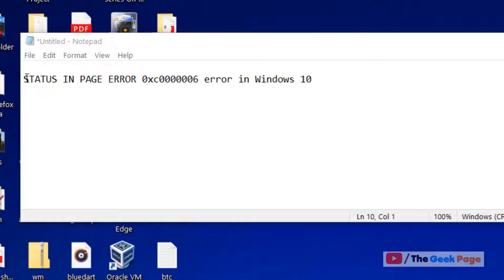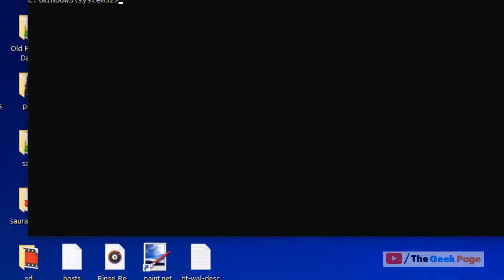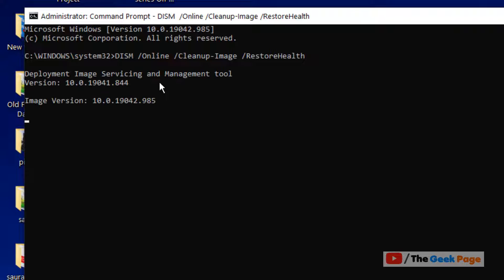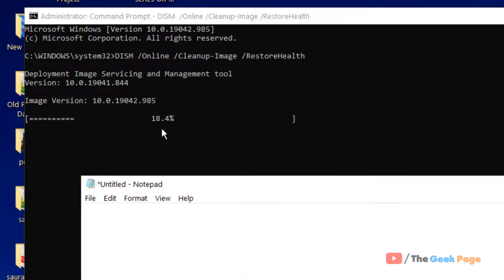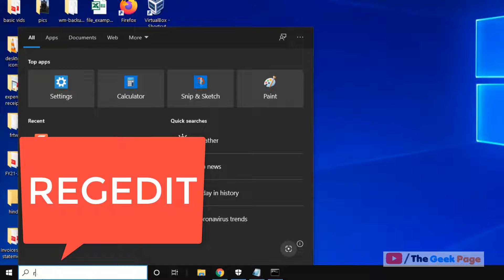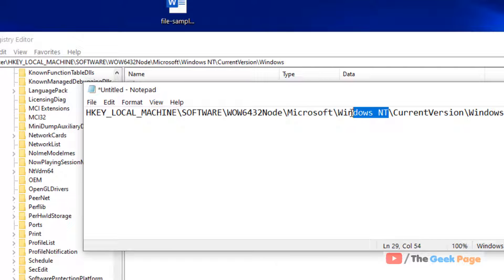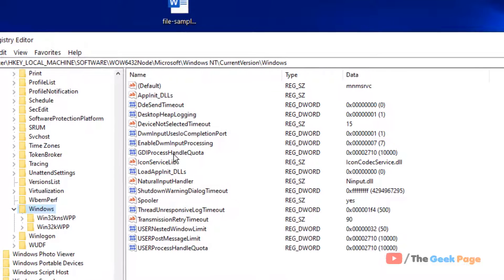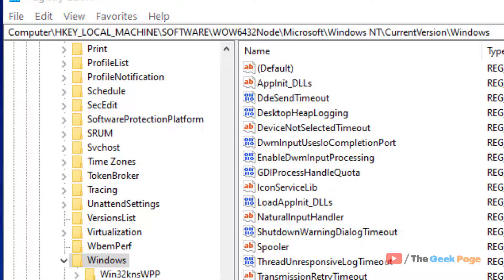STATUS IN PAGE ERROR 0xc0000006 error in Windows 10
sfc /scannow

HKEY_LOCAL_MACHINE\SOFTWARE\WOW6432Node\Microsoft\Windows NT\CurrentVersion\Windows